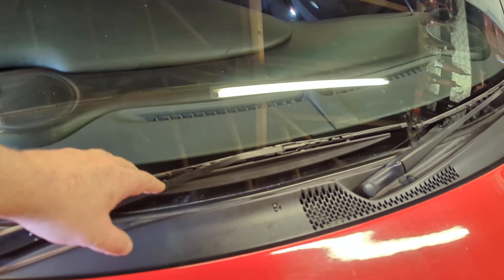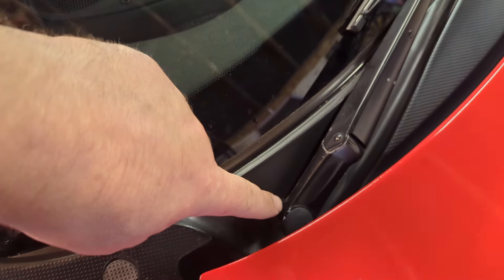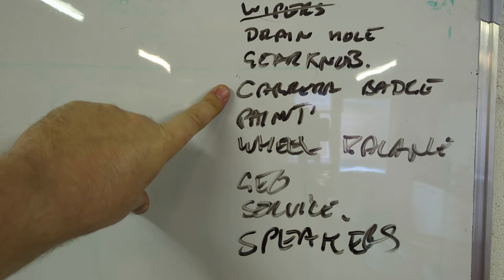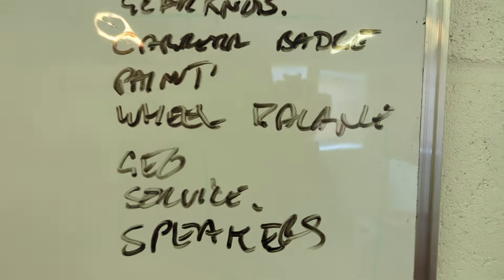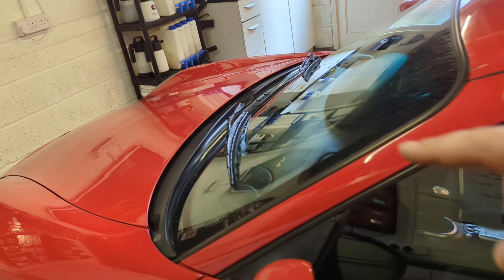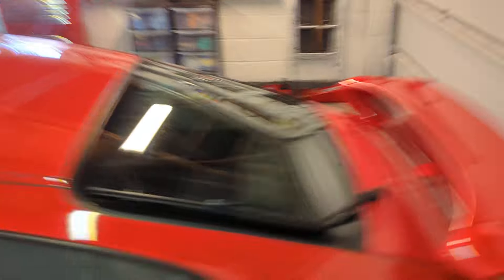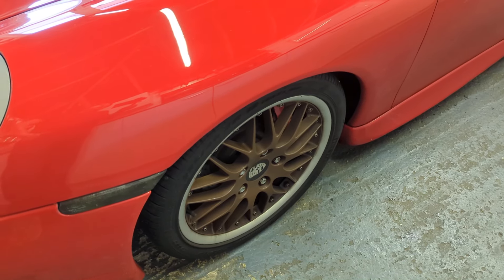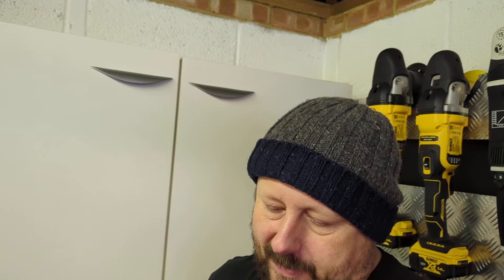how to fit Porsche wiper blades in the uk